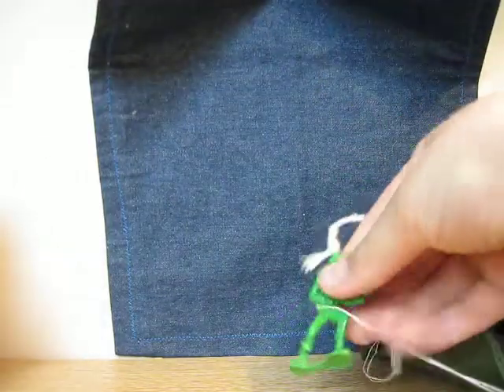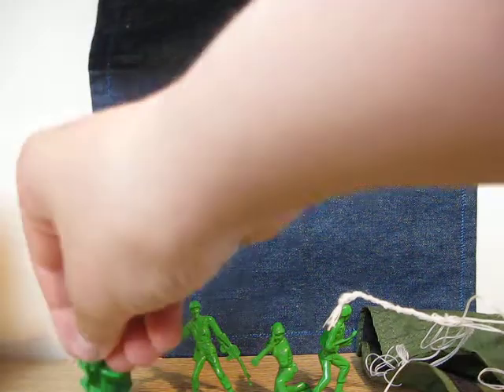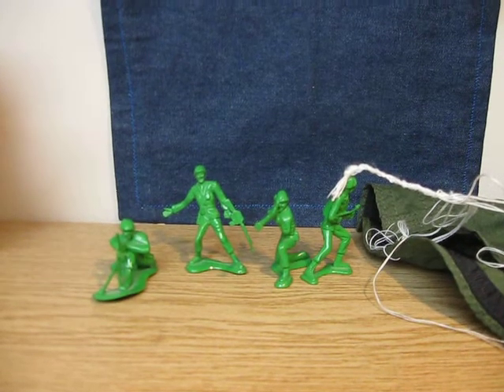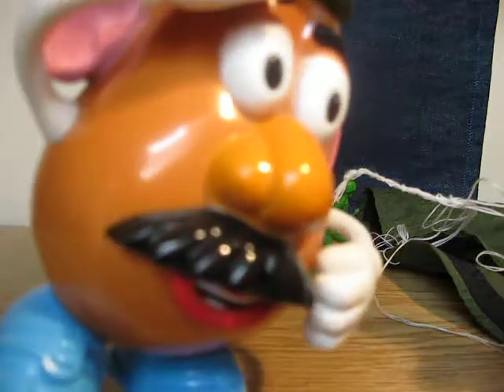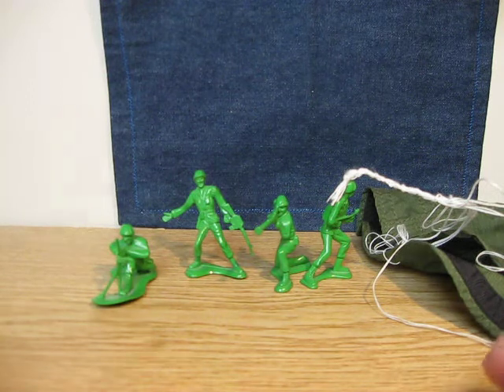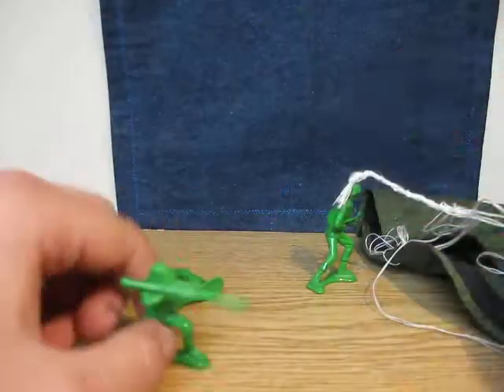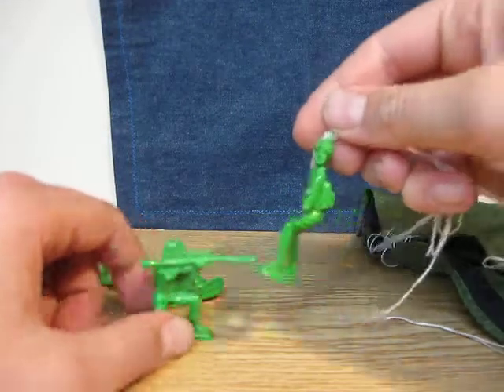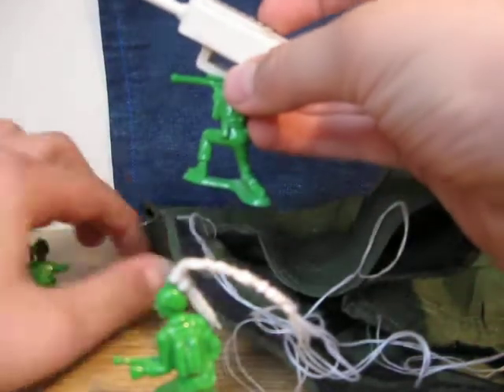soldiers review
toy story